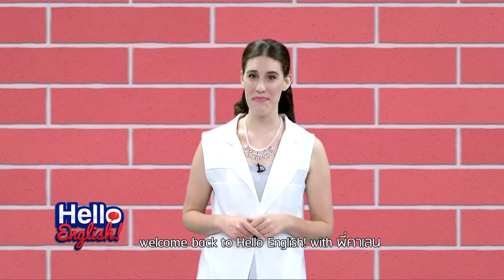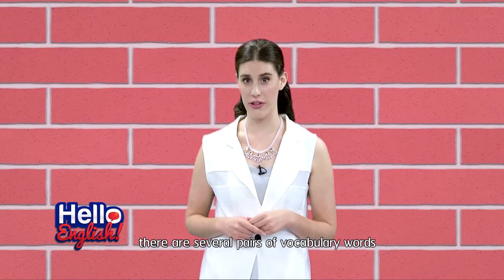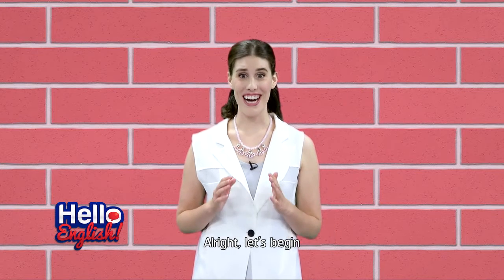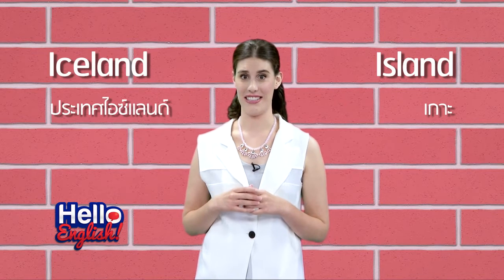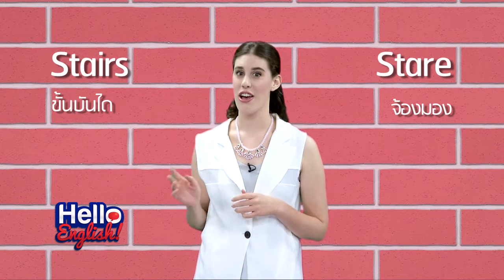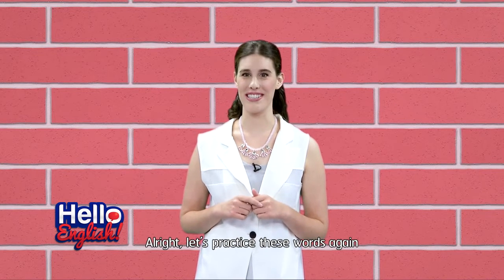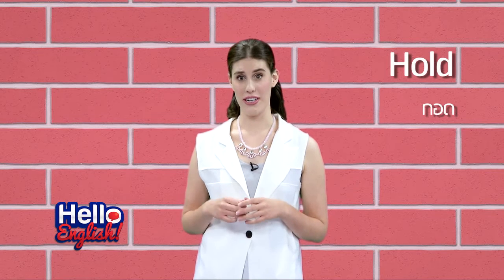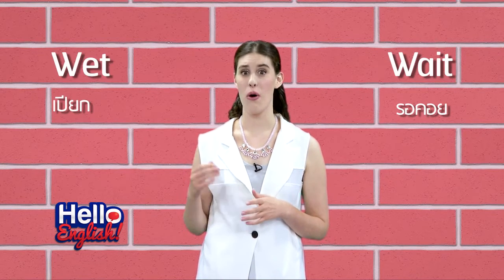Hello English! - ออกเสียงผิดชีวิตเปลี่ยน (Confusing pronunciation)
มีคำภาษาอังกฤษหลายคำเลยที่ออกเสียงคล้ายๆกัน แต่ความหมายนั้นกลับแตกต่างกันโดยสิ้นเชิงชนิดที่ว่าออกเสียงผิดนิดเดียวอาจจะเกิดการเข้าใจผิดยกใหญ่ได้ เพราะฉะนั้นระวังด้วย รู้อย่างนี้แล้วอย่ามัวแต่อ่านตรงนี้กดดูคลิปเลย

Facebook & Youtube: NJ Digital
Twitter & Instagram: NJ Digit